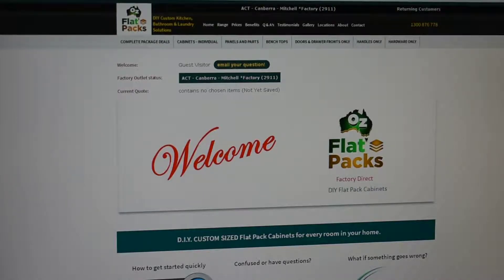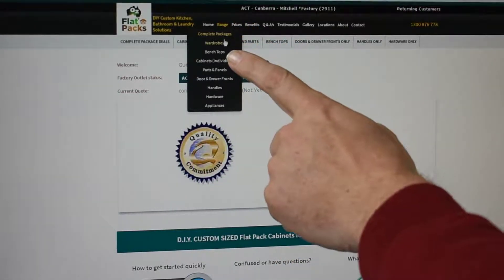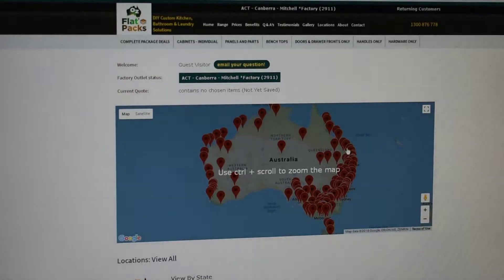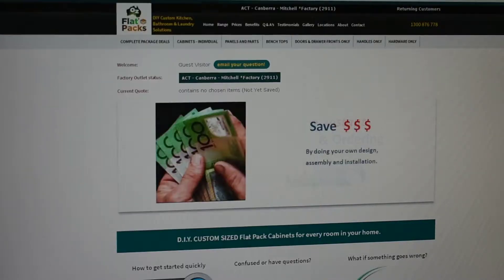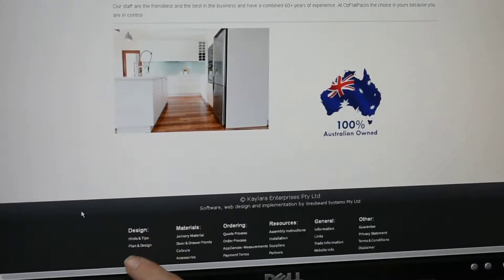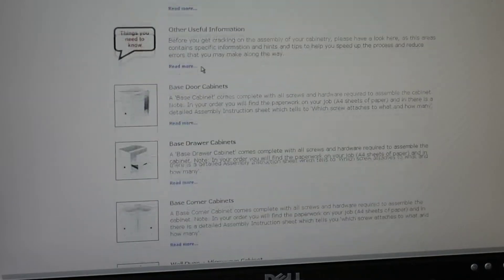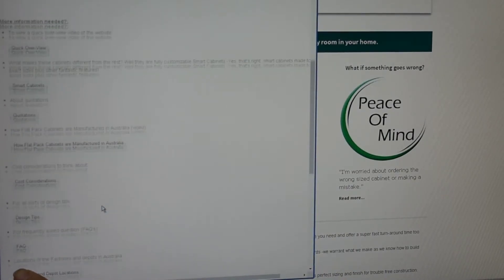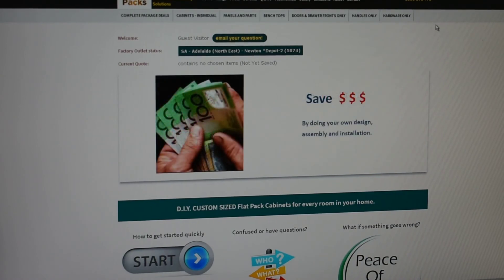OzFlatPacks Overview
Manufacturing Flat Pack Cabinets by OzFlatPacks in Australia. Using CNC Nesting Machinery (Anderson Selexx 36x12 Full Nesting Cell) and WoodCAM + PackIT Software.

Programs Used:
Windows Movie Maker
ArcSoft Showbiz